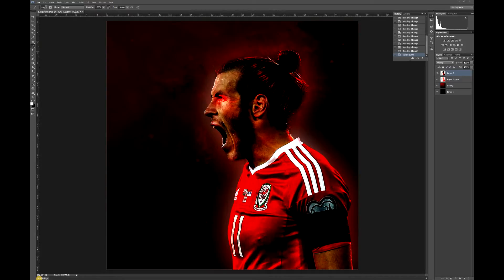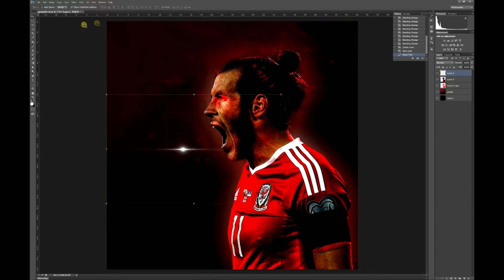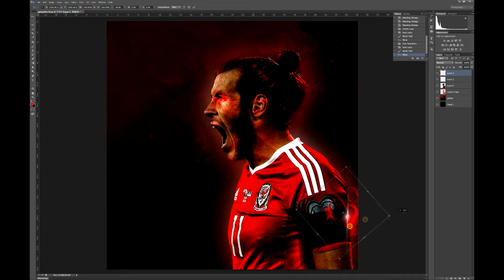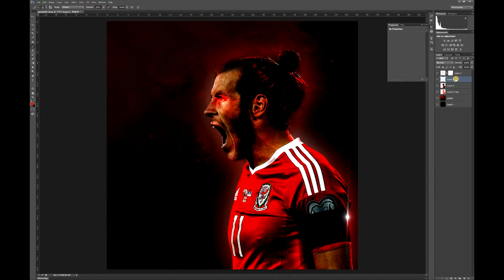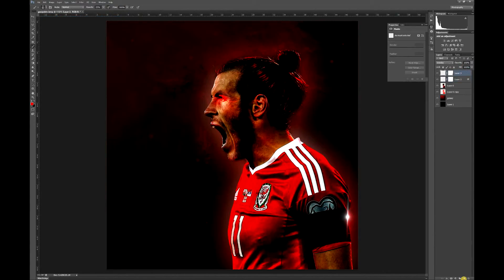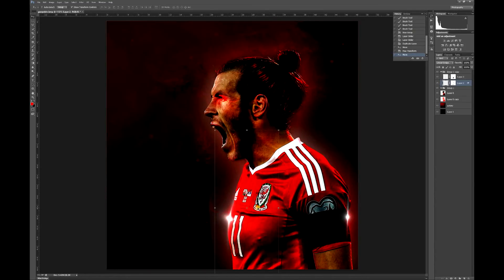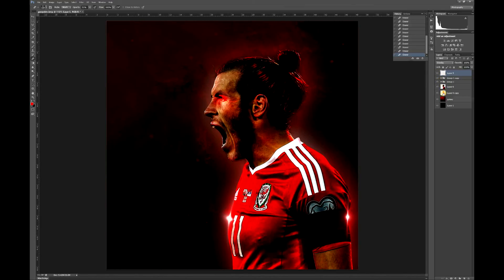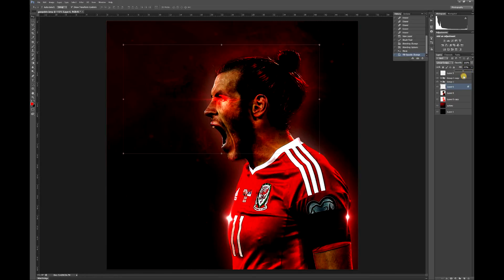Create Flares ! - Photoshop Flare Tutorial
Create bursts of lights and flares with this tutorial and the custom brushes that i created. I hope this tutorial and two brushes help you create some unique light effects !

Light flares and the plasma light can be used with a number of different blending modes to get different effects.

Tag me on Instagram so i can see how you guys have used these brushes!

If you would like to learn how to edit some of your own football designs leave a comment below and i will add tutorials you woud like to see to my tutorial playlist.